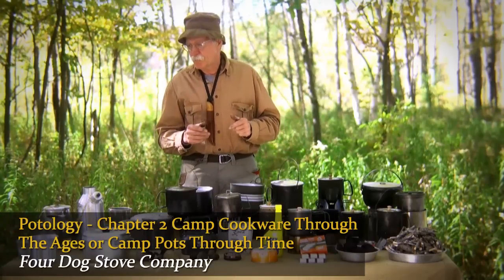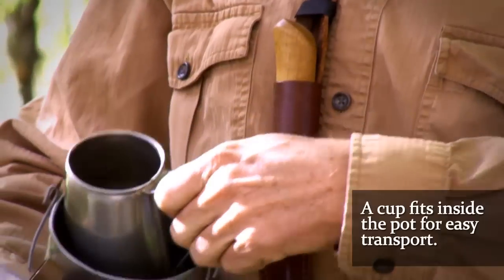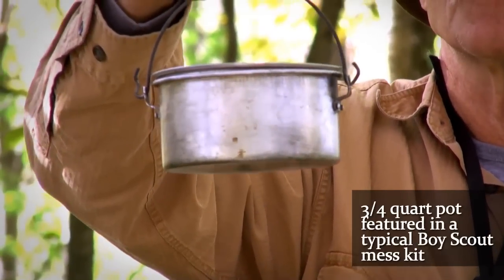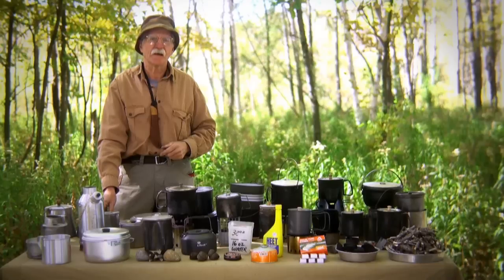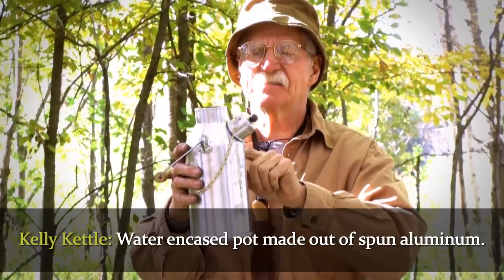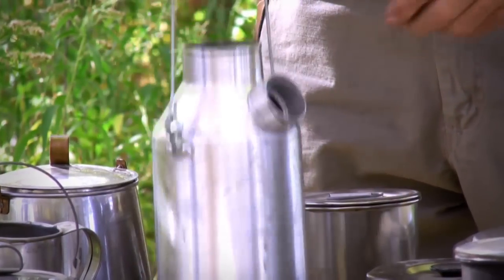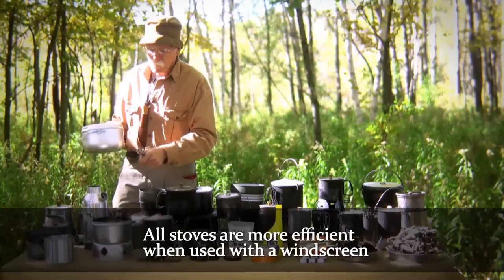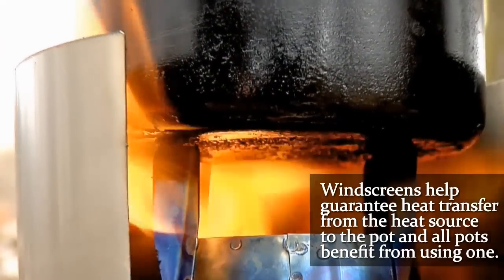02 Potology | Camp cookware and Stoves Through Time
Second of a series of 7 videos on "Potology"
We will cover the type and use of different
backpacking pots and stove systems from the past till the present.
For backpacking wood burning camp stoves and camp cookware think Four Dog Stove.